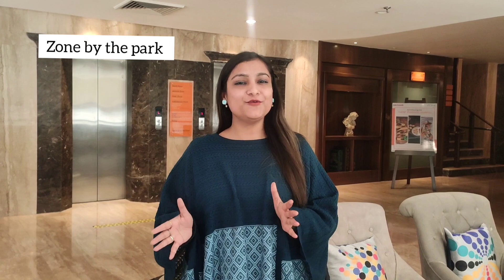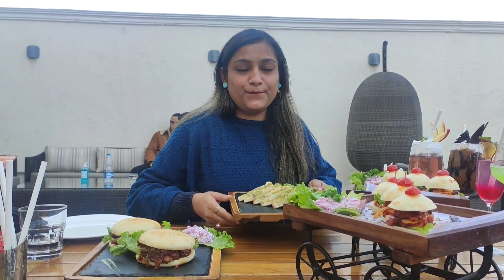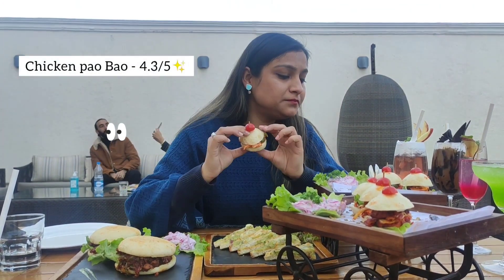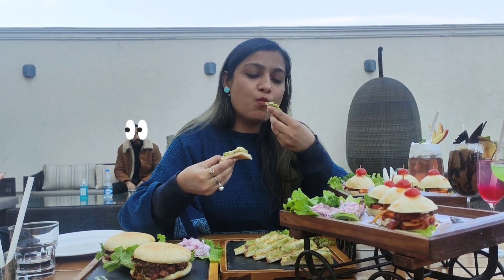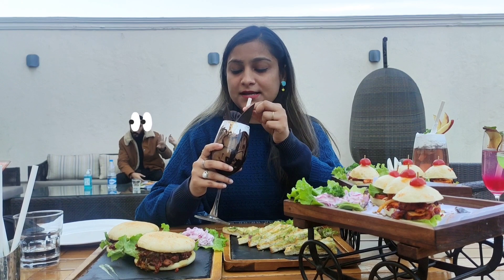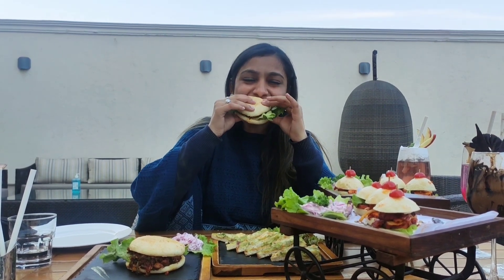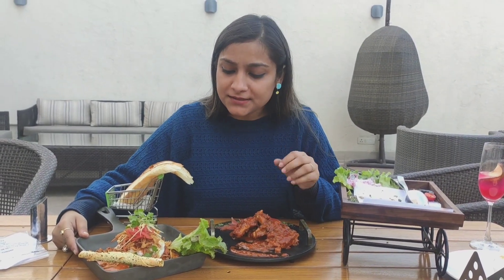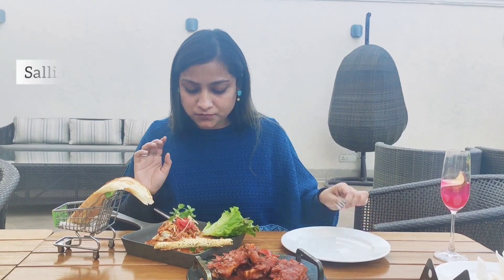Zone by the park Jammu/ Fusion menu /Detailed review /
Second Vlog !
Hie Foodies out there ! Recently I came to know that Zone by the park Jammu has come up with new fusion menu so I went there and tried their fusion menu .
I tried to cover everything in this video , I hope you like it❤️

Also don't forget to give feedback in the comment section below , it will help me to improve further ❤️

Music credits -

Musician: Jeff Kaale

Musician: ASHUTOSH

Best restaurant in Jammu best place to dine out in Jammu fusion food tasty food on Jammu fancy restaurant in Jammu jammu mein best jagah khane ke liye zone by the park Jammu different food in Jammu jammublogger jammuvlogger fine and dine restaurant in Jammu